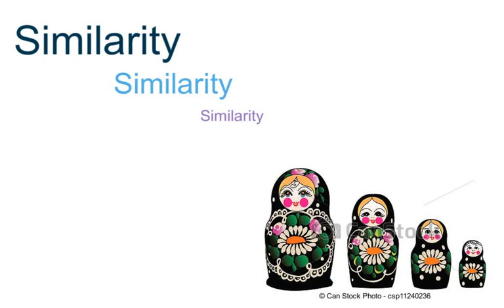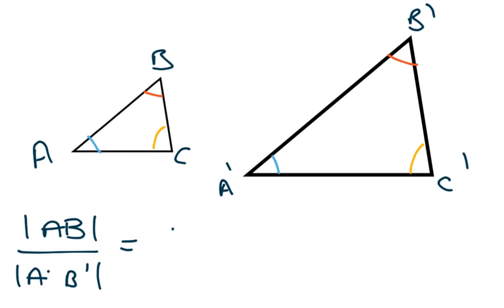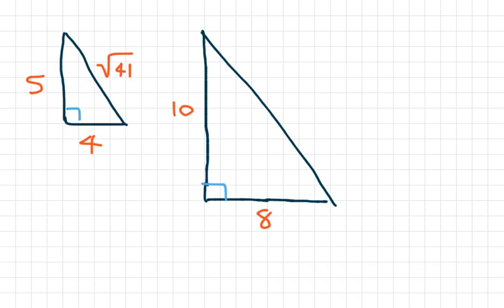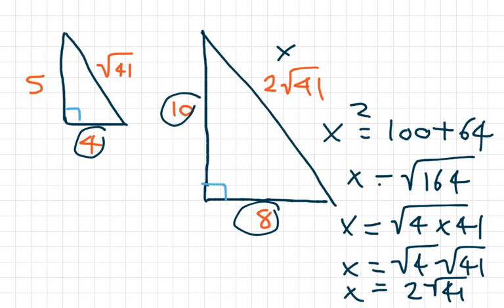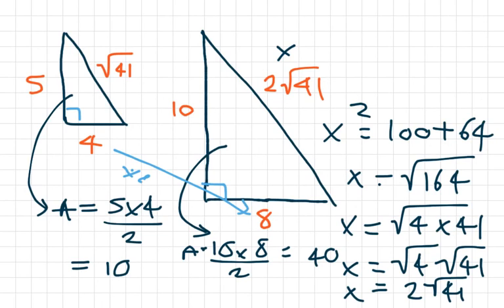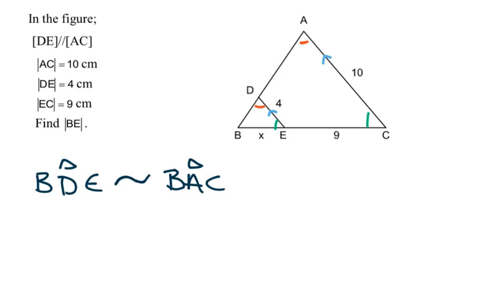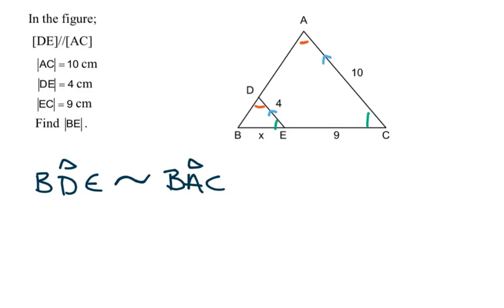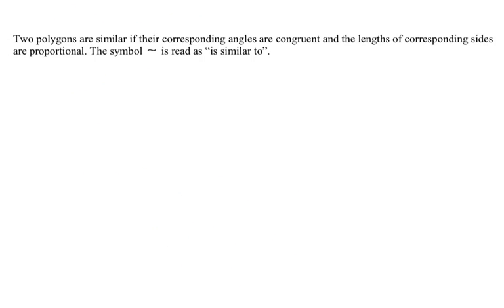Similarity introduction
Introductory ideas and examples for the topic Similarity.